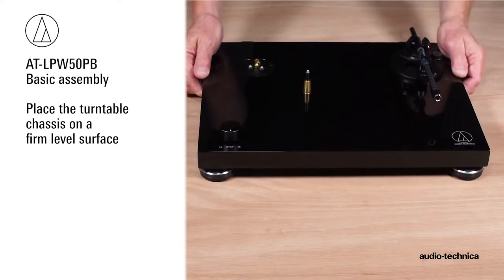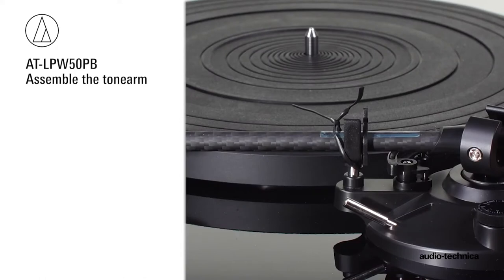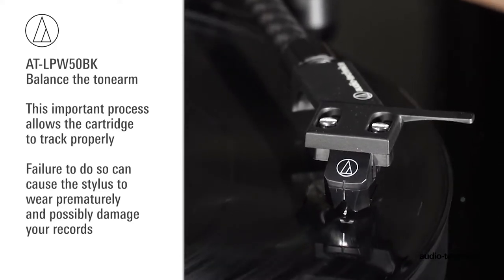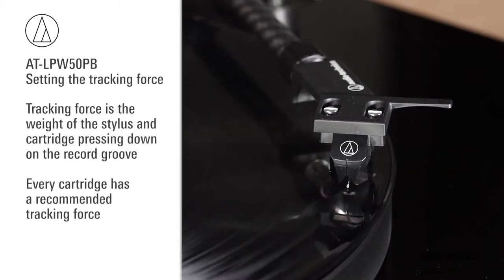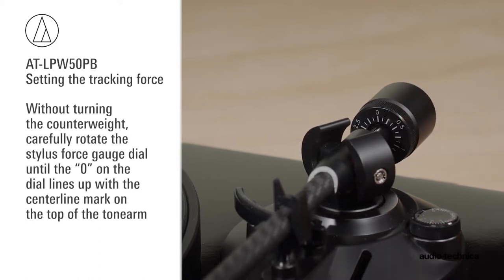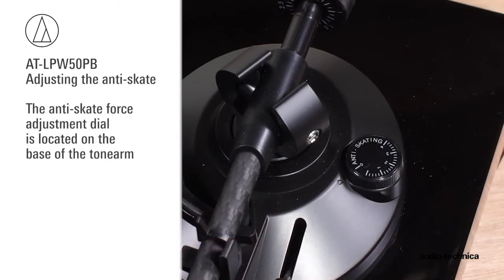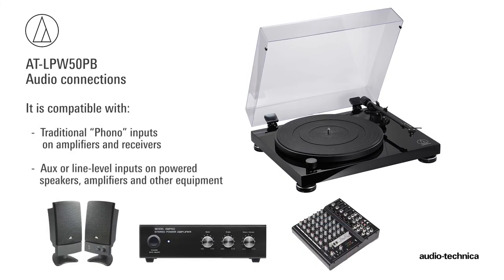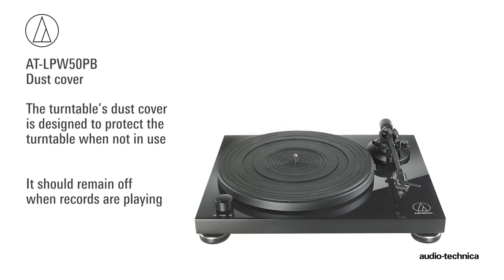Audio Technica AT-LPW50PB Turntable Setup- Official Video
Official Video